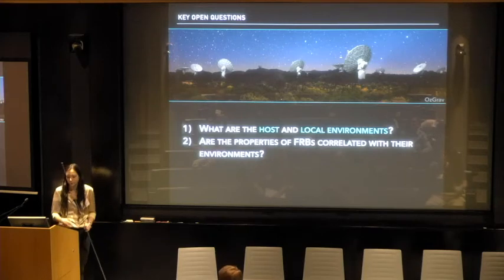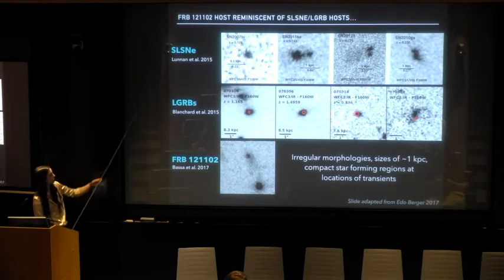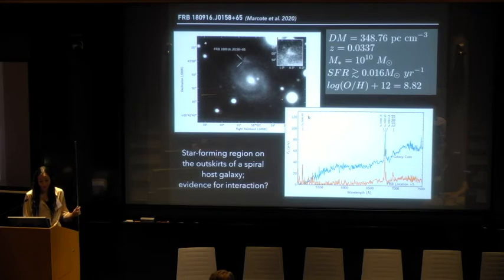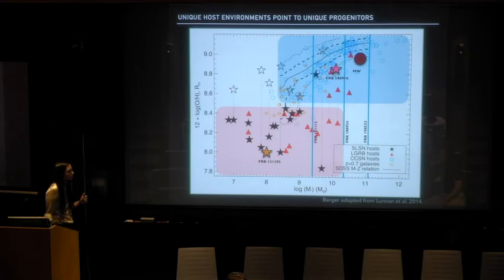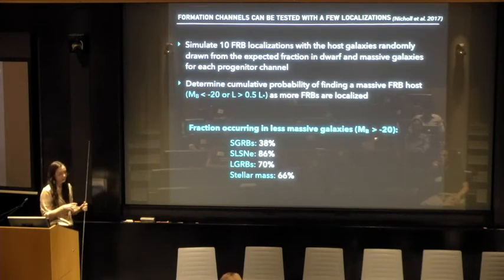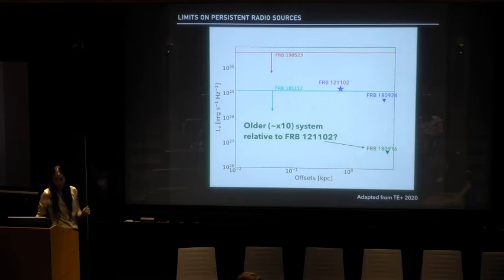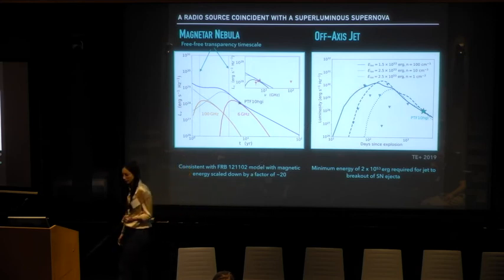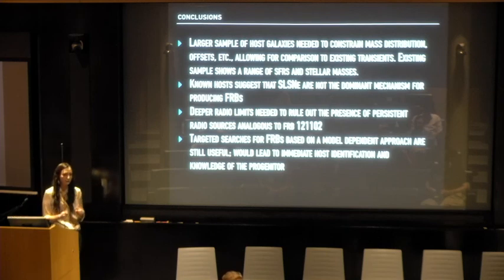The Astrophysics of Fast Radio Bursts - Tarraneh Eftekhari (February 4, 2020)